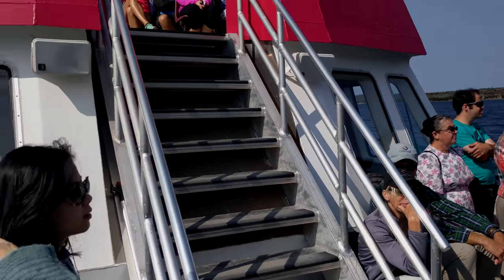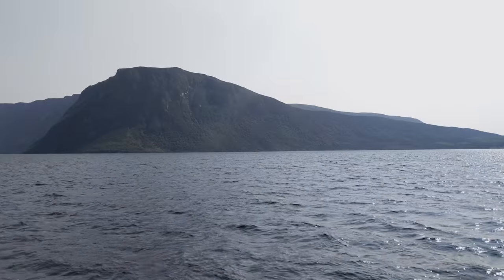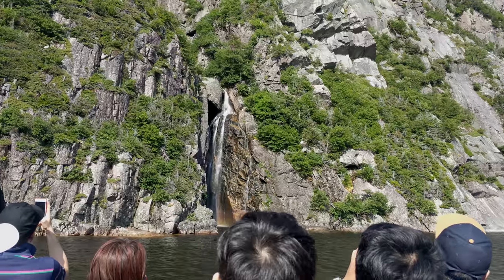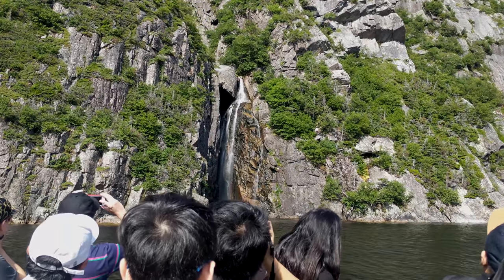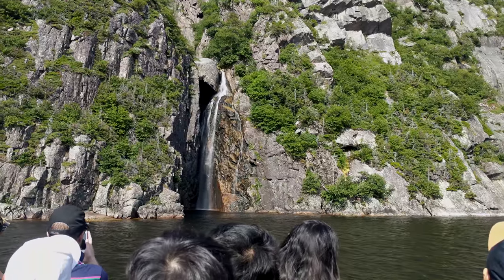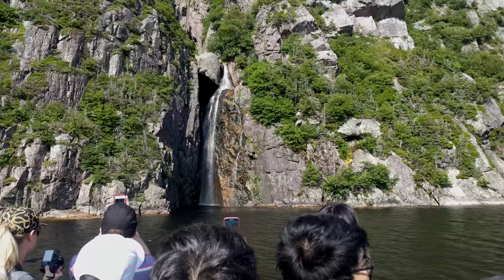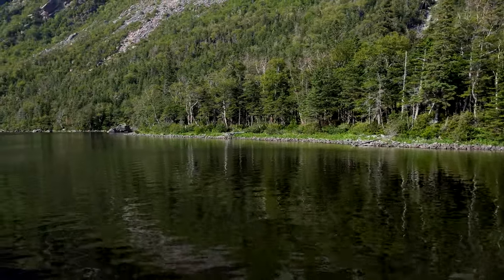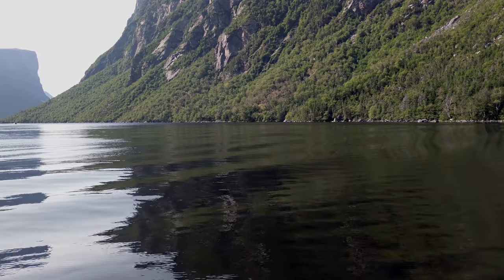BonTours' Western Brook Pond Boat Tour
Shot on a Google Pixel XL in N.L. in GrosMorneNationalPark, N.L., on Aug. 29, 2017.